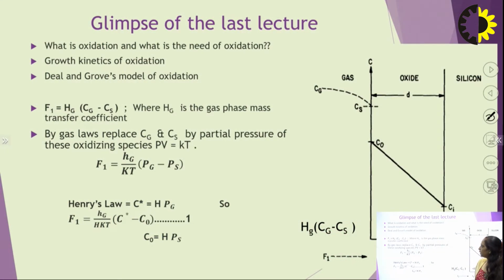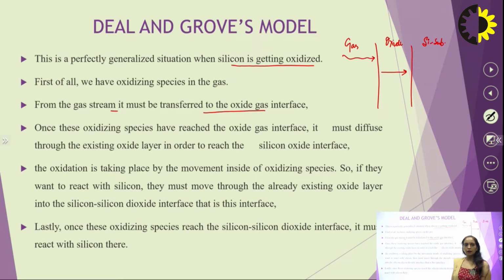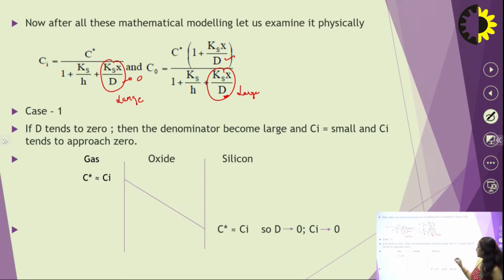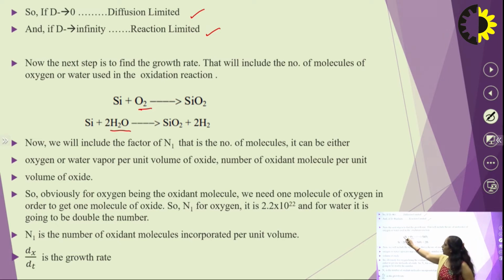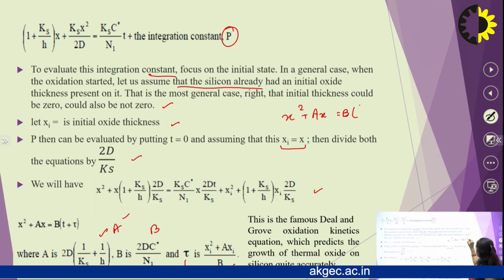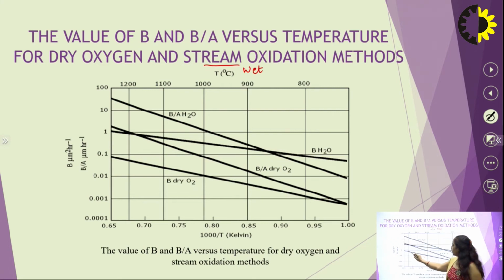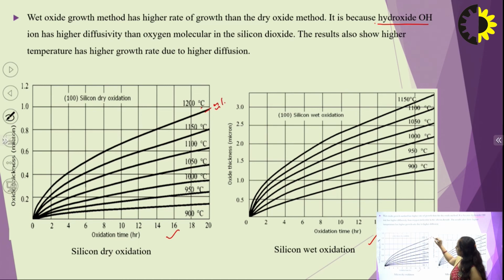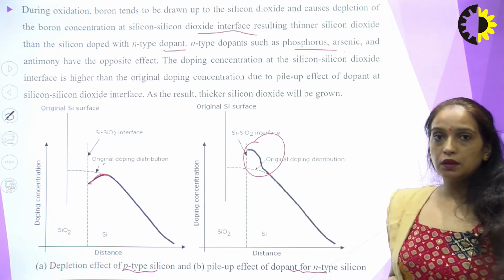VLSI TECHNOLOGY LECTURE 11 ''Growth kinetics of Oxidation'' By Ms Rajni Prashar, AKGEC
In this video lecture, you will learn about the oxidation process , how this oxidation is carried out and what is the growth mechanism of oxidation and what are the parameters that affect the oxide growth rate.